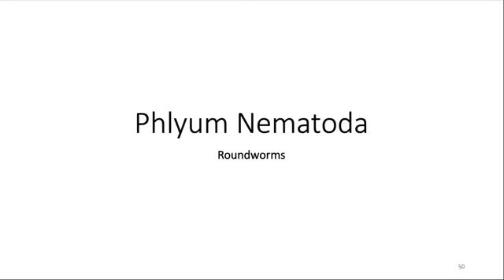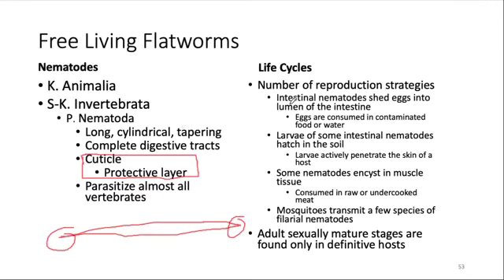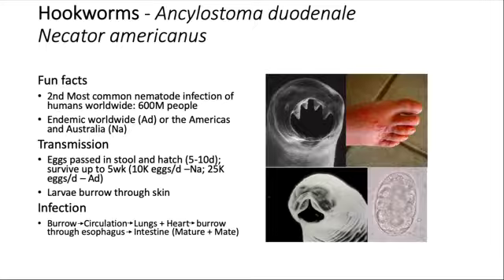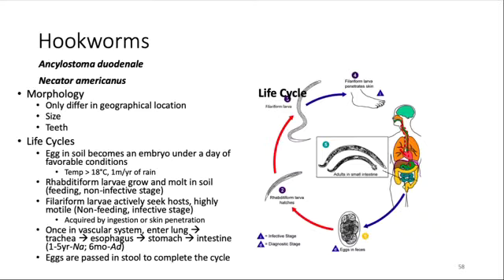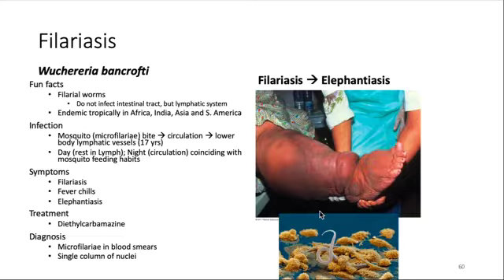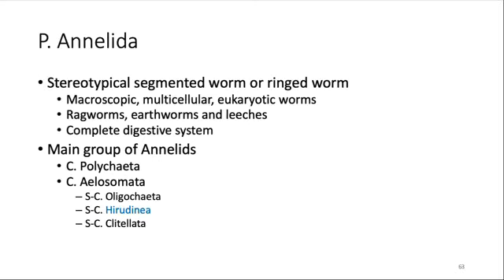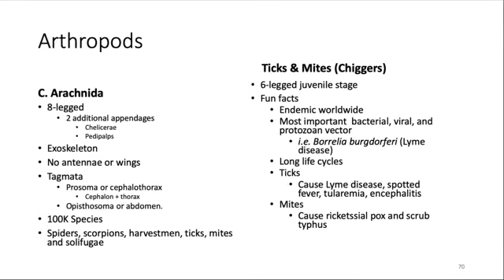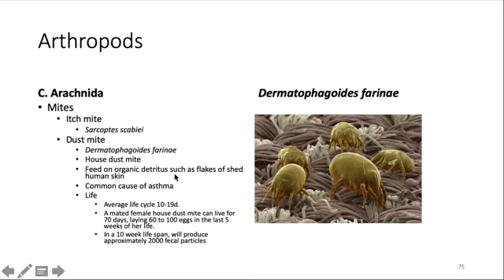Classification of Eukaryotes Part 3